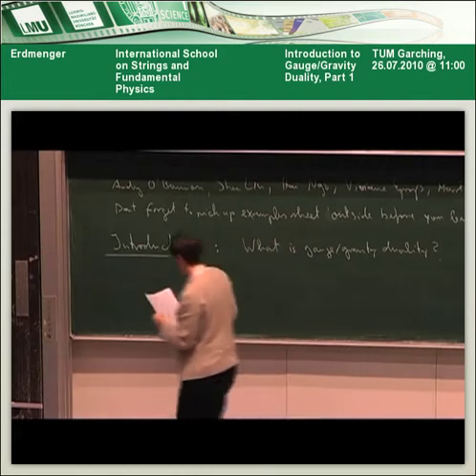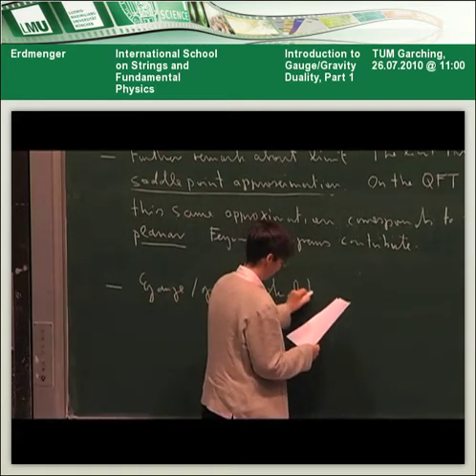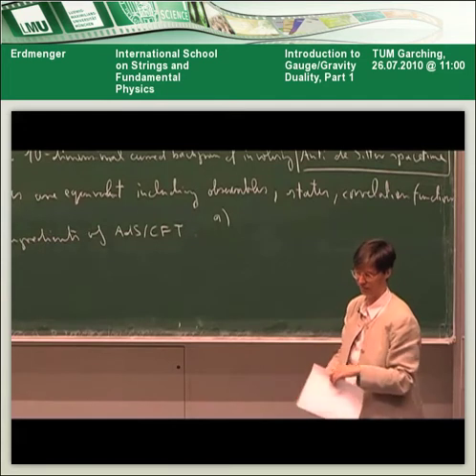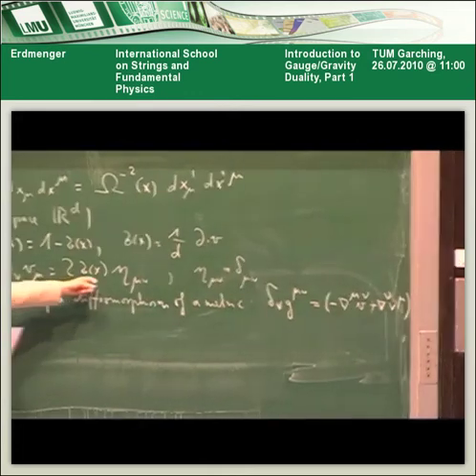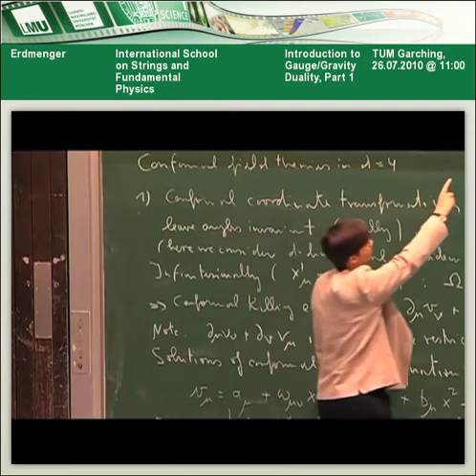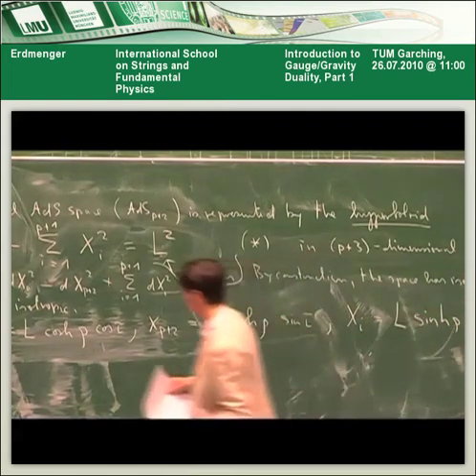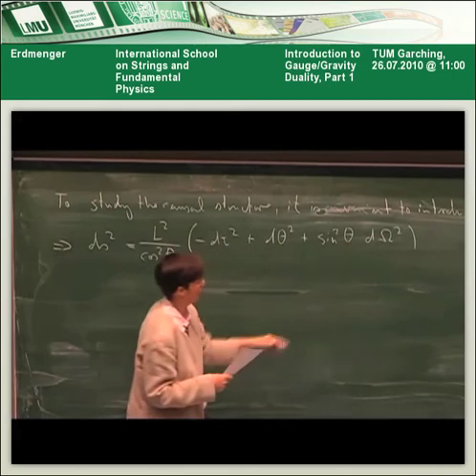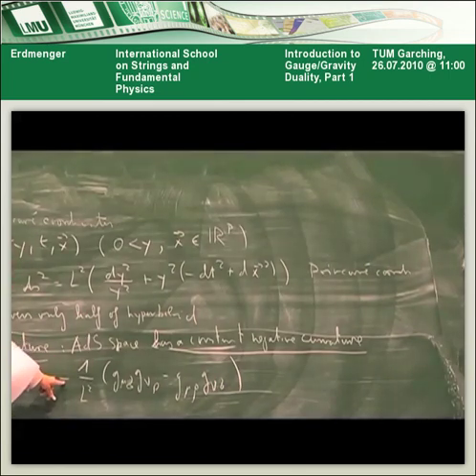Johanna Erdmenger - Introduction to Gauge-Gravity Duality, Part 1